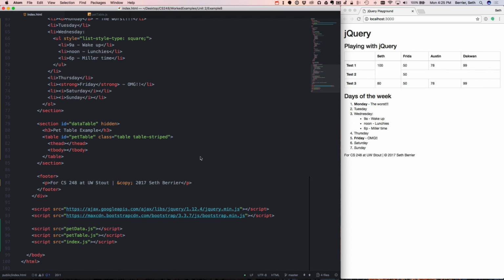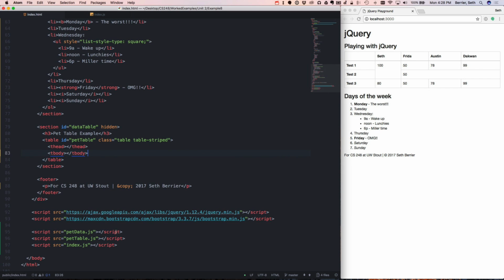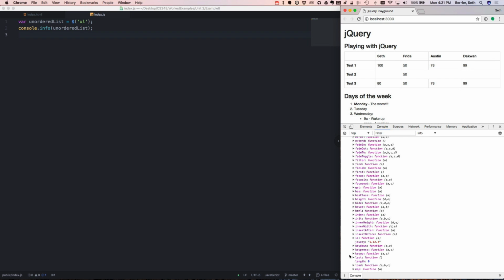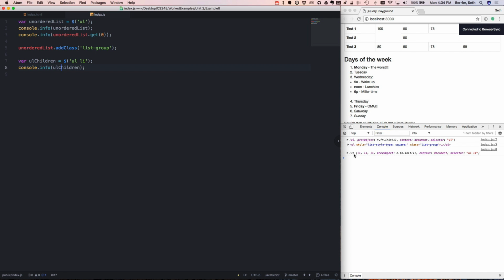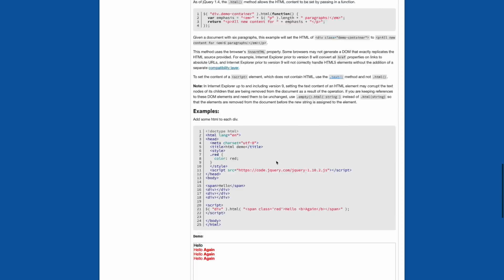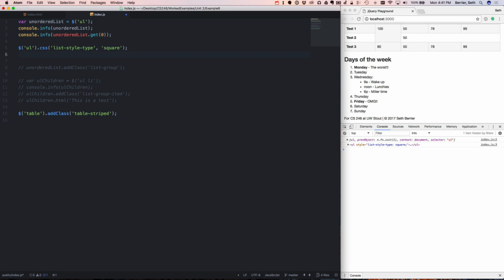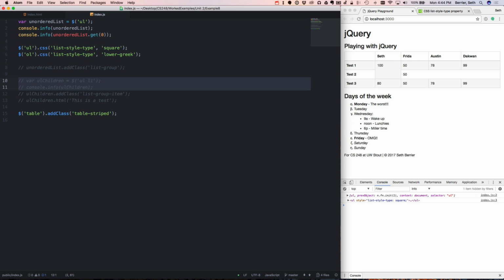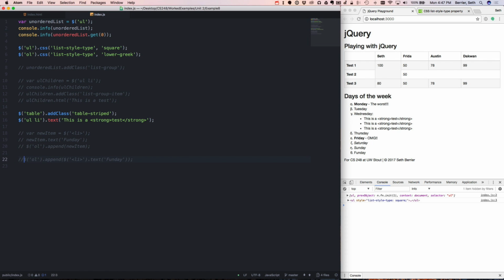CS248 - Module 2.3: jQuery Basics Example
Hands on example for the basics of jQuery.